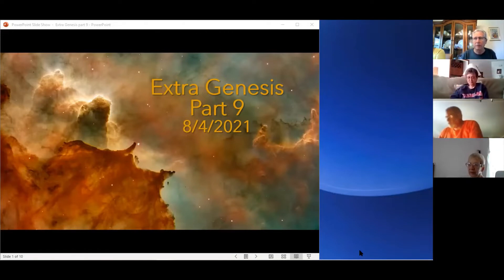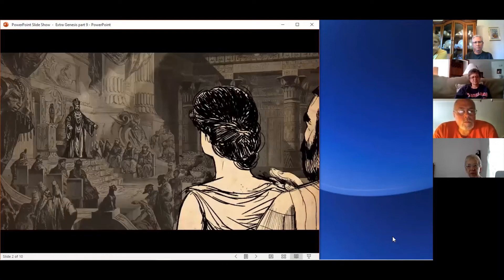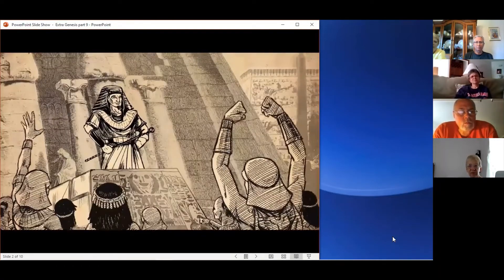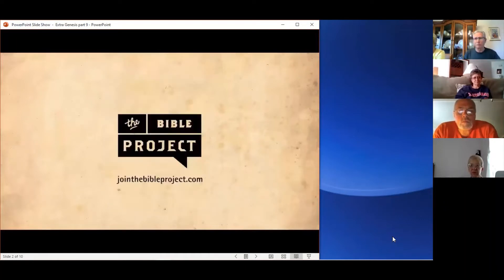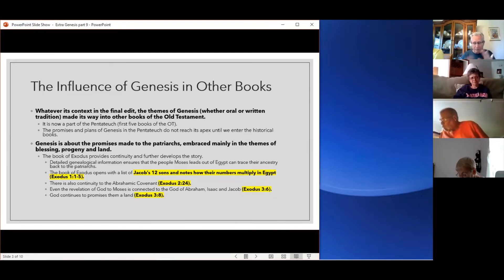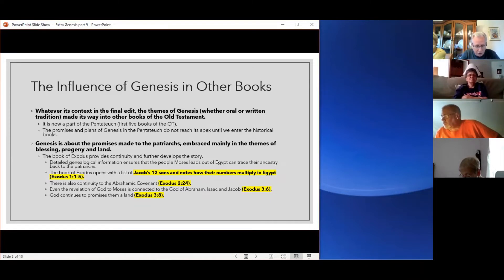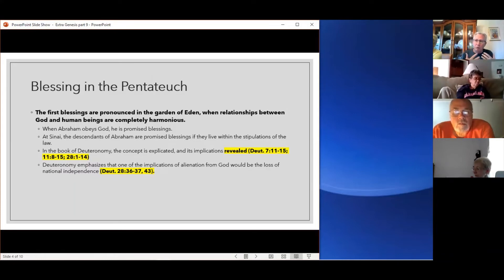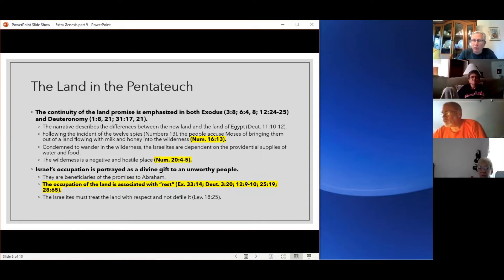Extra Genesis part 9